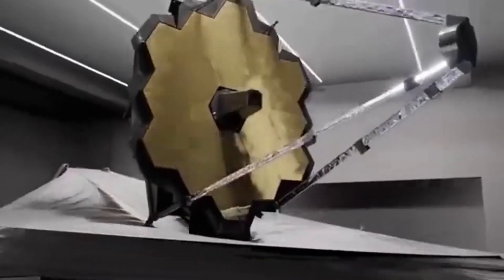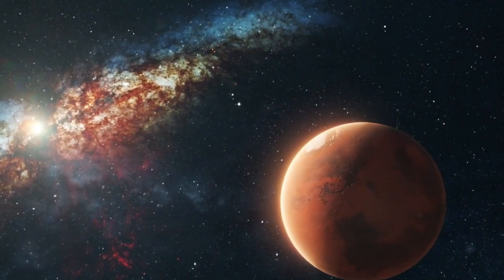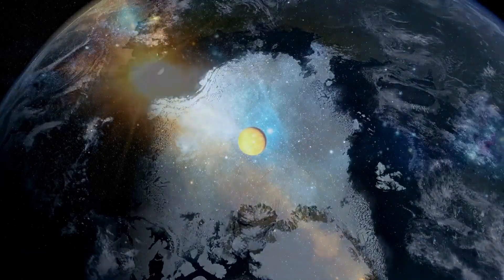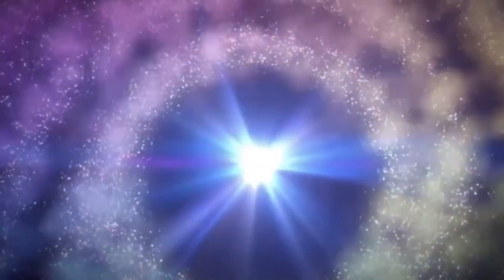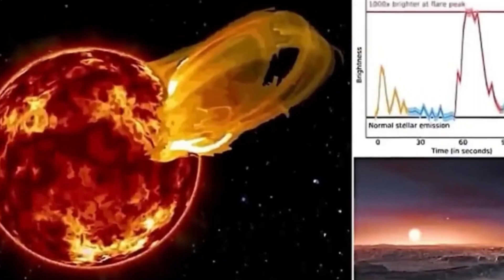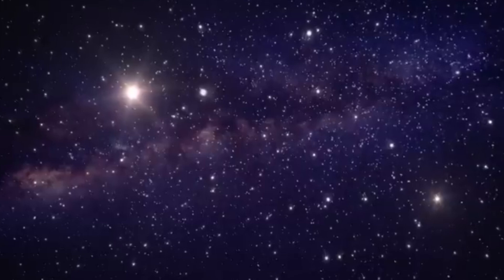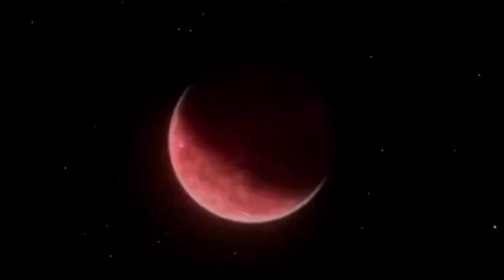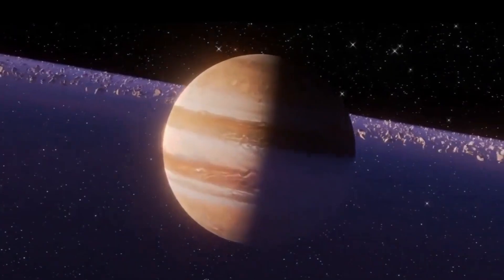James Webb Telescope Discovers Terrifying City Lights on Proxima B!